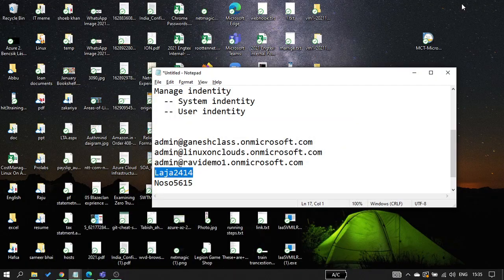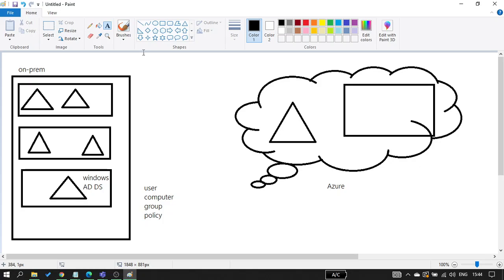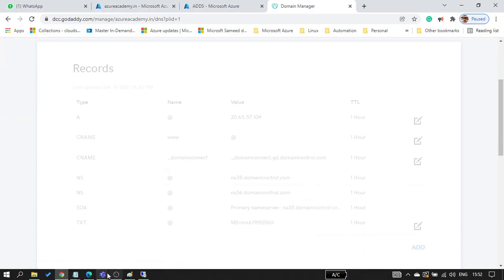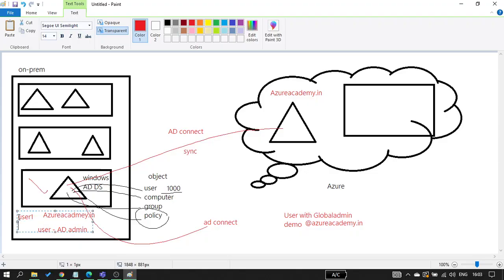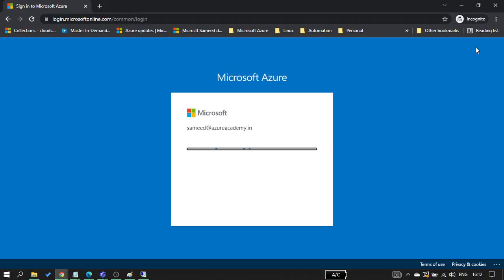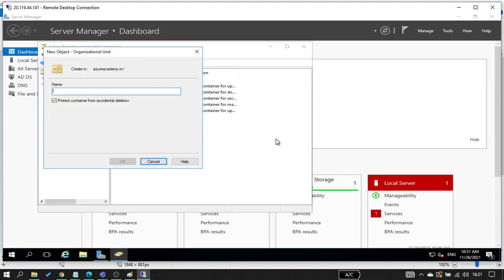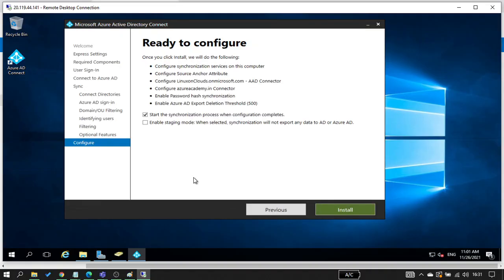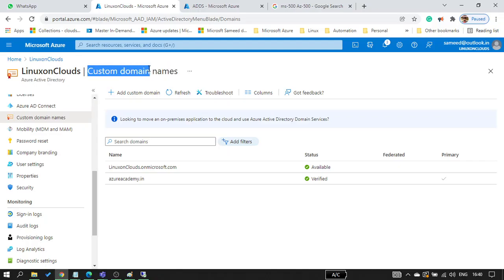Class 29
*Course Overview:*

*Course Objectives:*

*Prerequisites:*

• Cloud Evangelists

*Certification:  AZ-104*

*Key Features:*

 Online Training
 Fastrack & Normal Track
 Resume Modification
 Mock Interviews
 Video Tutorials
 Materials